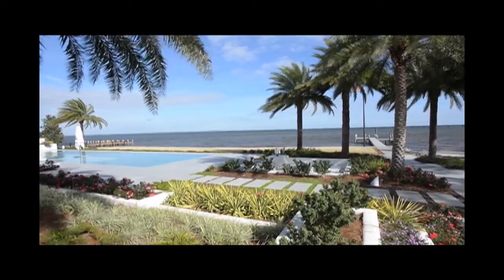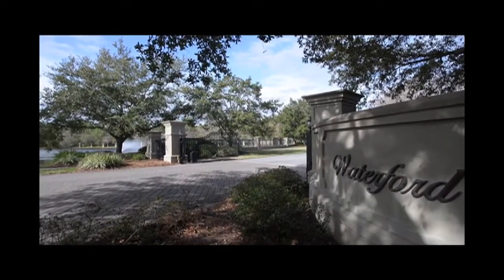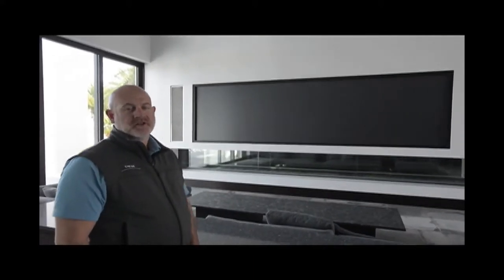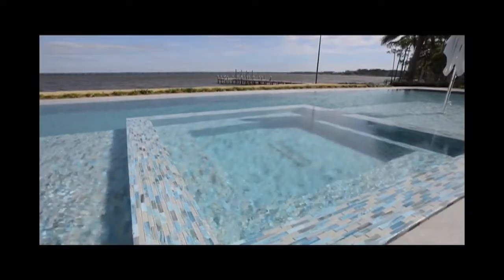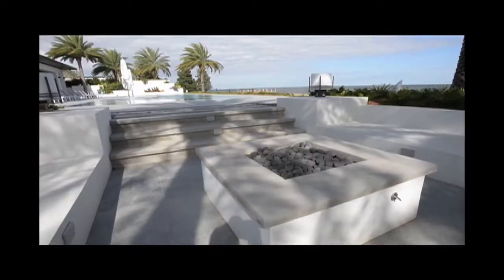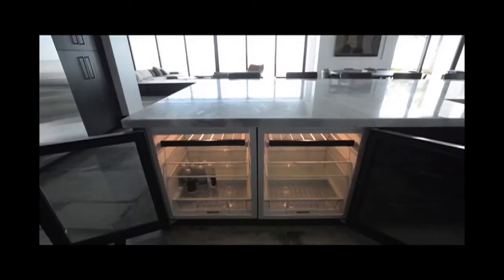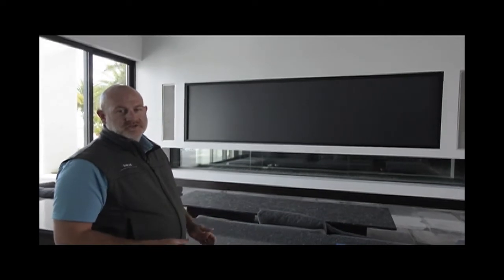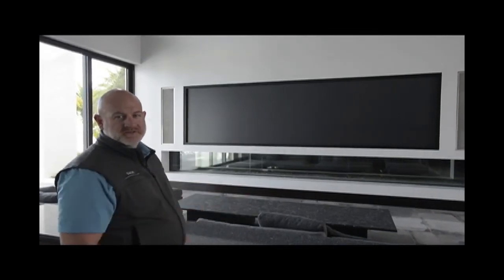Most expensive home for sale on Choctawhatchee Bay